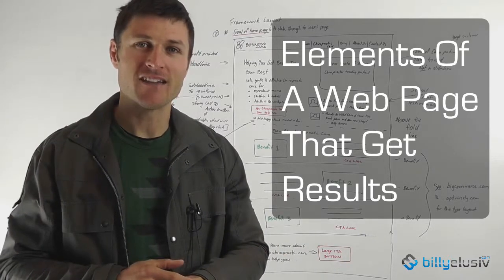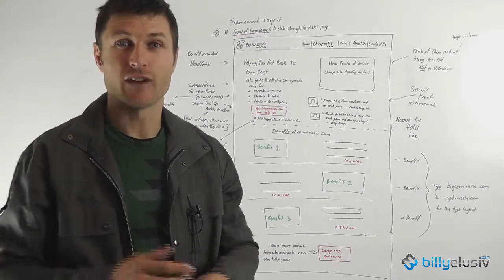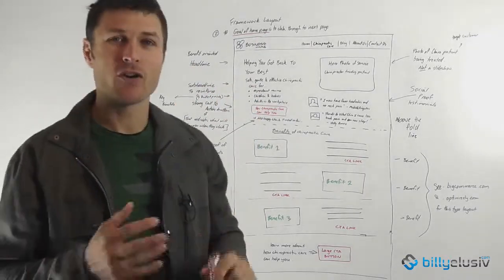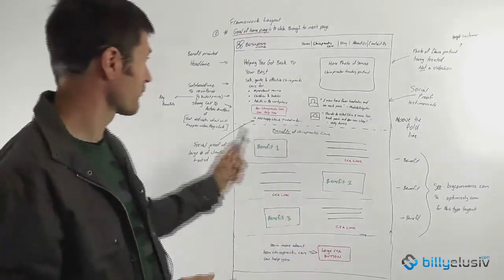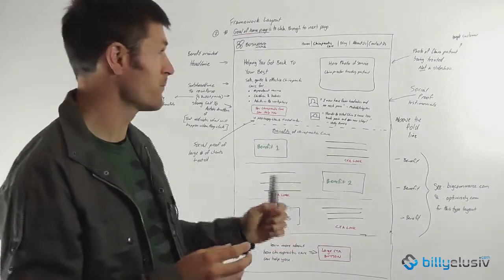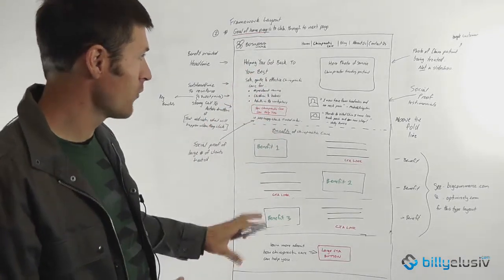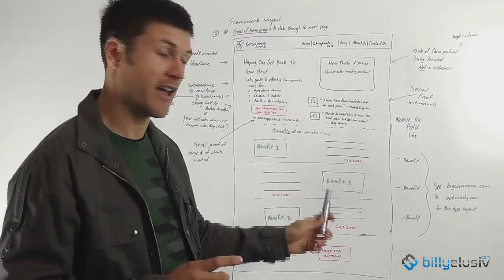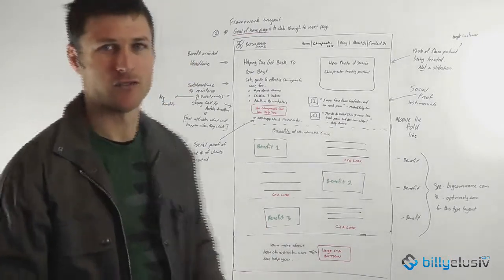Discover Web Page Elements That Improve Website Results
Here are the main elements of what makes a good web page design for the homepage to improve conversions. I am currently re-creating a homepage for a client, so I thought I would share with you the design layout I have outlined on my whiteboard.

Watch the video to find out what the design elements are that get better results for your website, through conversion rate optimization.